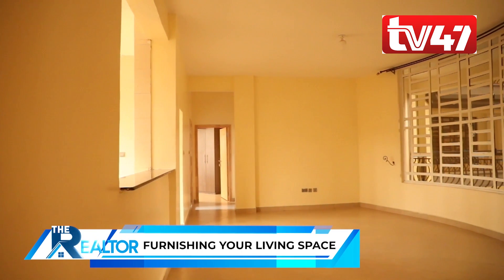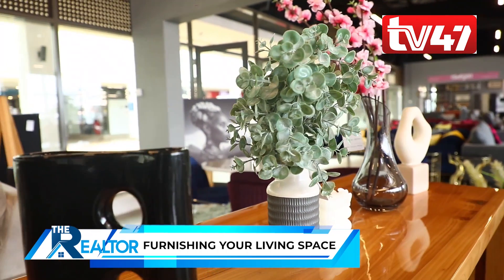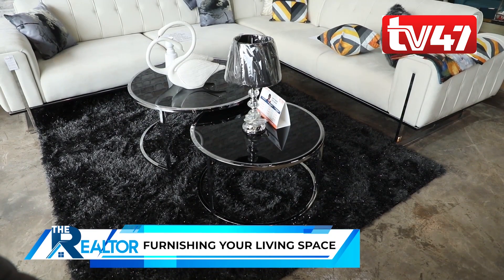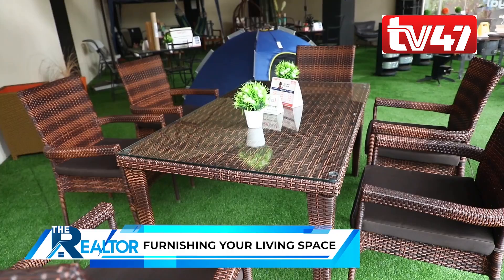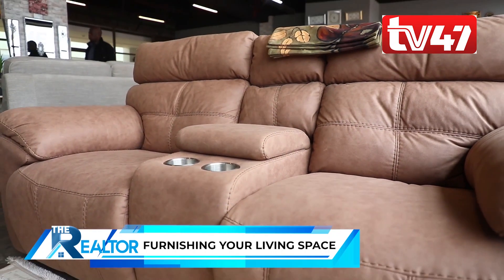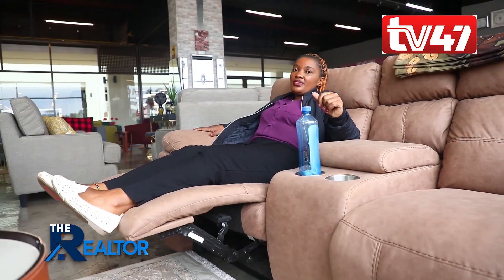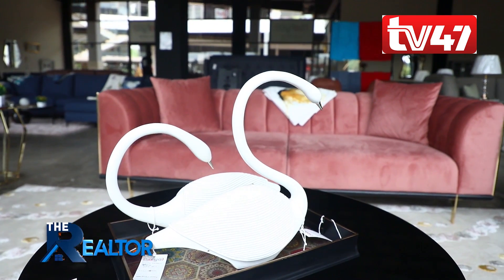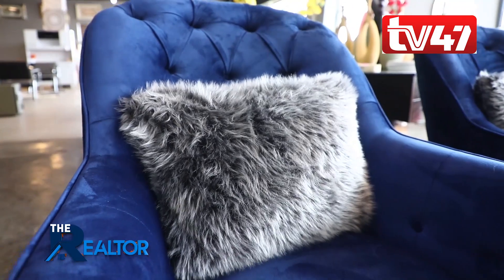Furnishing Your Living Space | THE REALTOR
*About TV47*
'TV47 is on GOtv (Channel 102), DStv (Channel 268), SIGNET, Gotv, BAMBA and STARTIMES.